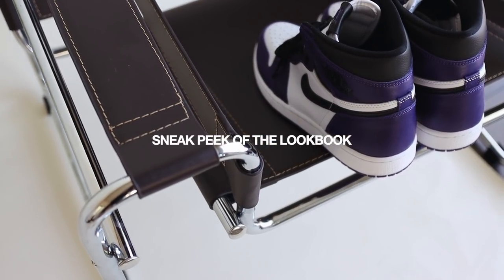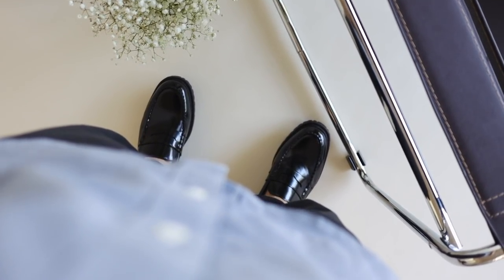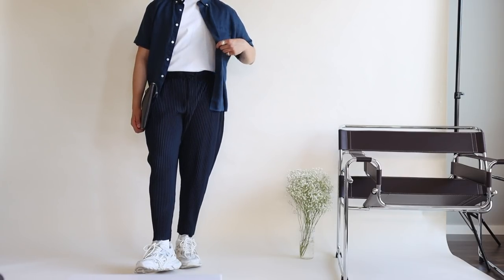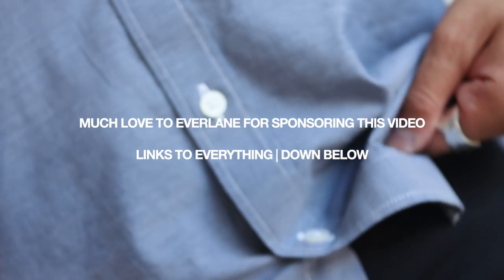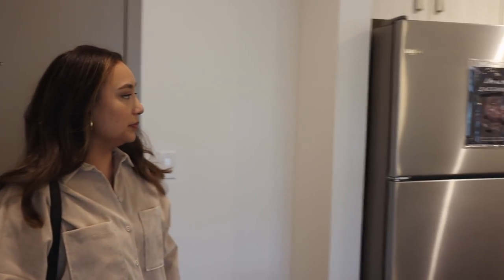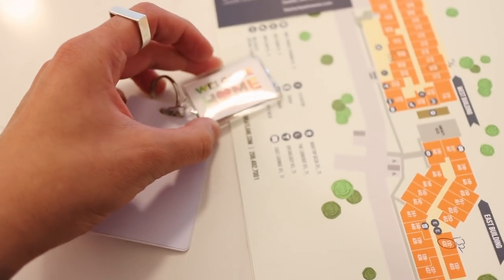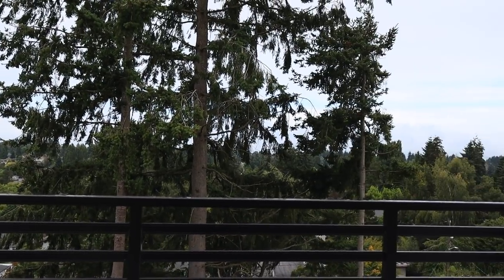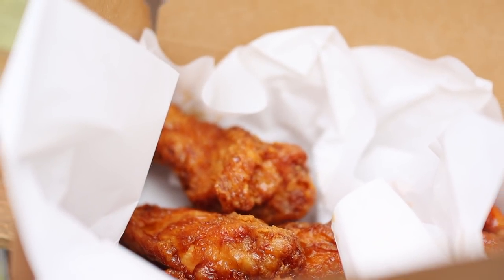Outfits of the Week & Apartment Hunting Update/VLOG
*** Links to each piece worn will be down below

Sharing with you FIVE easy + simple - outfit ideas for the week ft. some new-in bits from Everlane! As well as, taking you guys along for another apartment hunting journey. Be sure to watch till the end of the VLOG - as there is a big update, in regards to the whole moving out process. Thank you guys for all love when it comes to the VLOGS - and just know, more VLOG are on the way!

+ Follow / Peep
IG & Twitter: @steviesalle
Inspo Account: @sallestudios

MONDAY'S OUTFIT
Everlane Oxford Short Sleeve Shirt
Black Trousers
Leather Loafers (Similar)

TUESDAY'S OUTFIT
Everlane Linen Shirt
Everlane Slim Fit Chino

WEDNESDAY'S OUTFIT
Revere Collar Shirt: *Thrifted
Everlane 9" Shorts
AJ1 Court Purple
Prada Bag

THURSDAY'S OUTFIT
Everlane Linen Short Sleeve Shirt
Everlane Premium Relaxed Tee
Issey Pants: *Colorway sold out
Balenciaga Sneakers
Balenciaga Pouch

FRIDAY'S OUTFIT
Button Up Shirt: *Thrifted
Everlane 9" Shorts
Balenciaga Sneakers

+ Creative Credits
Channel Intro By: Louis Peters
Louis' Personal IG: @peterslouis
Louis' Design IG: @peterslouiswip